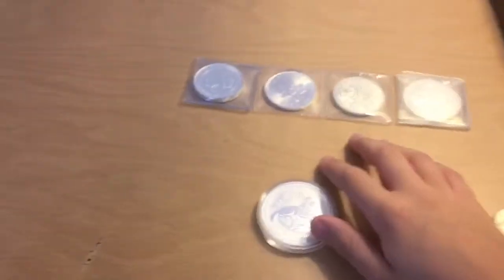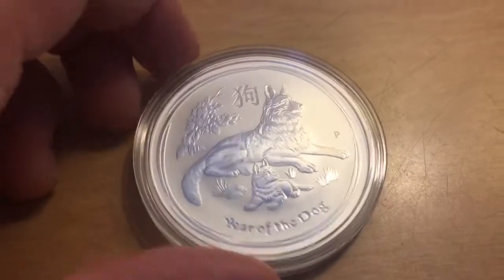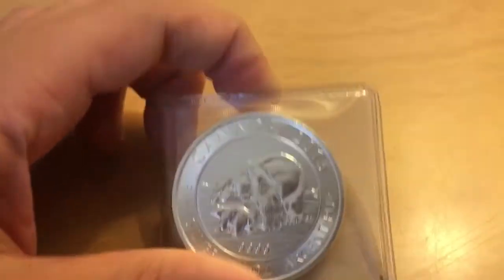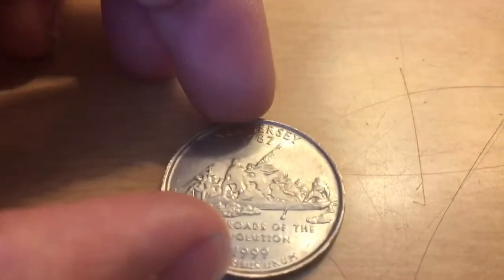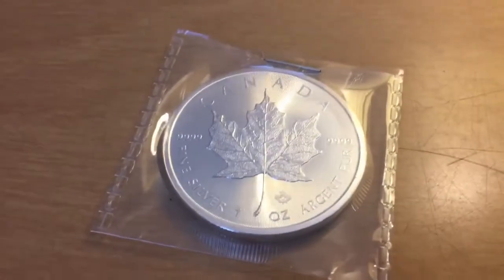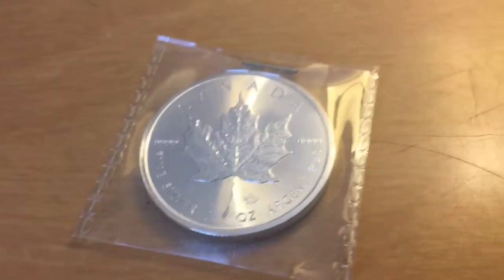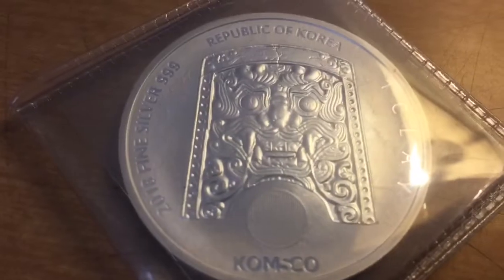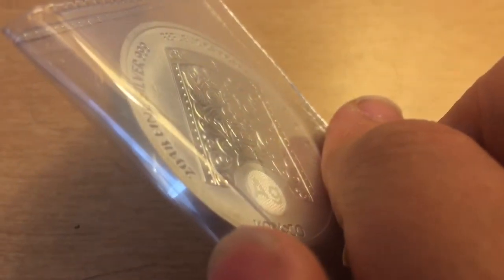My silver bullion stack